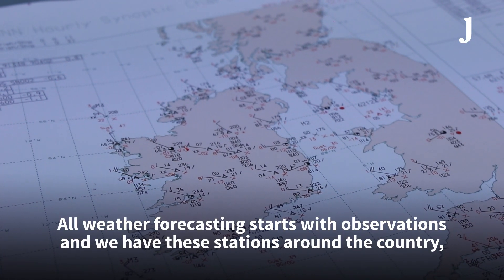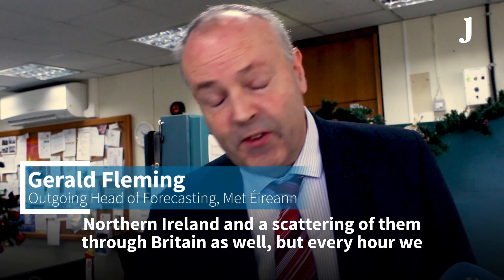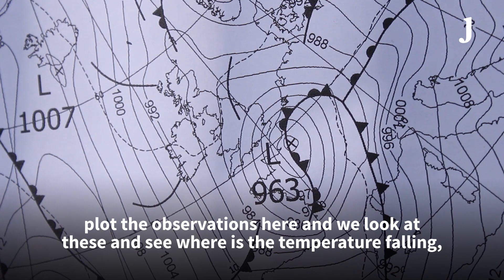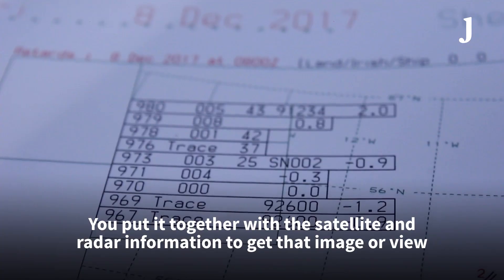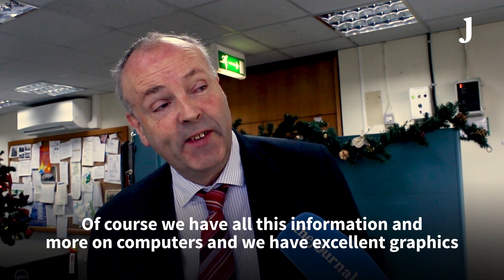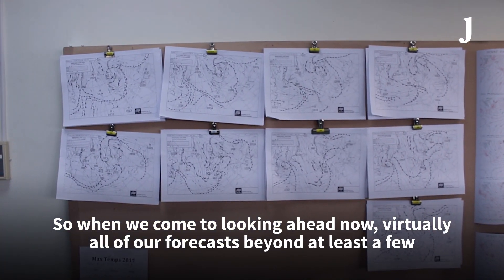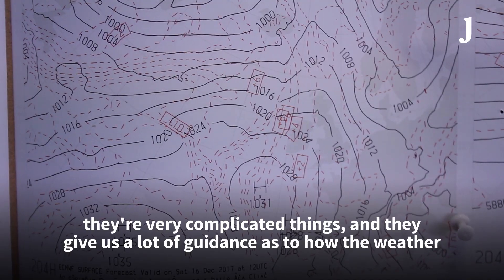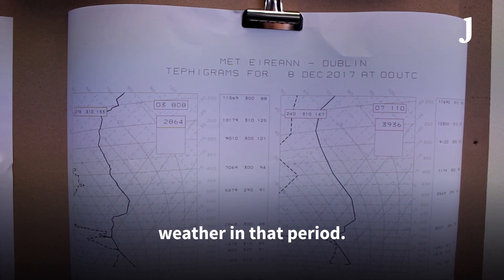Inside Met Éireann: How forecasters decode Ireland's weather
In Glasnevin on Dublin’s northside is a large, silver, flat-topped pyramid.

The building, a local landmark, houses Met Éireann’s headquarters.

Inside, a team of meteorologists study charts and graphs and decode Ireland’s weather into what you see on your television screens and read on your phone.

Gerard Fleming, outgoing head of forecasting, took us on a tour and explained how they work.